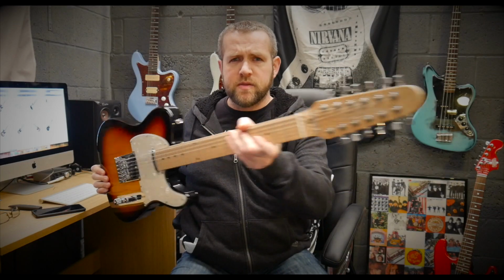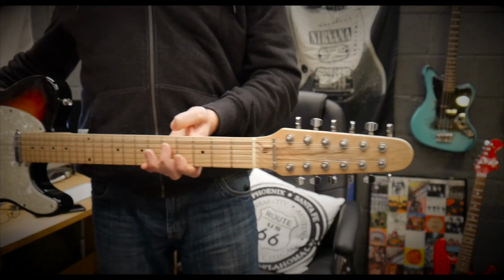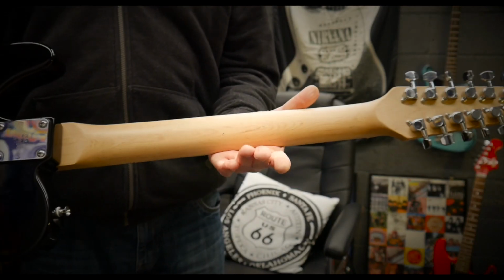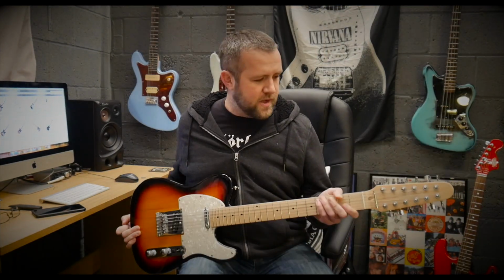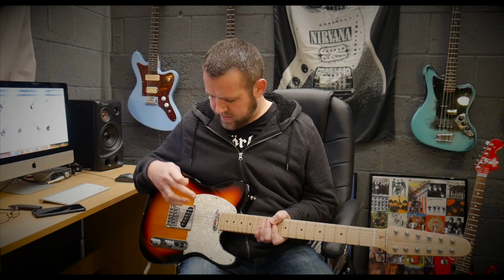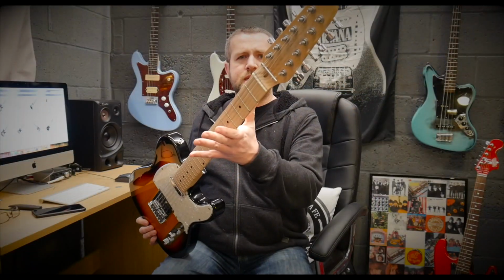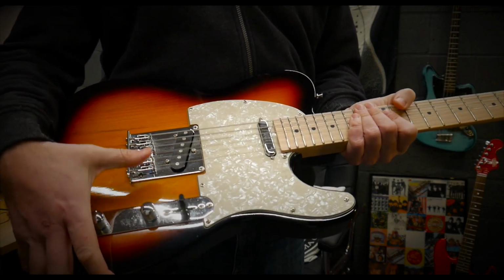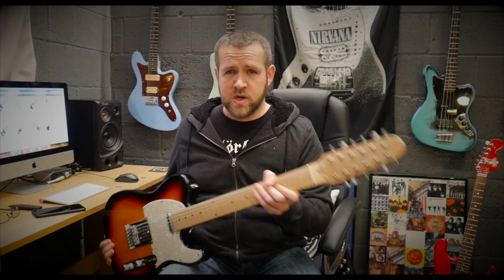The BEST Budget Guitar? 12 String TELECASTER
Today we check out the BEST budget 12 String electric guitar, this Gear4music Knoxville deluxe Telecaster is under £100!